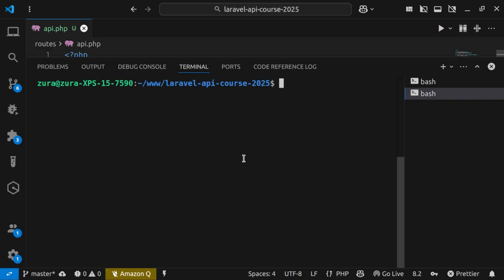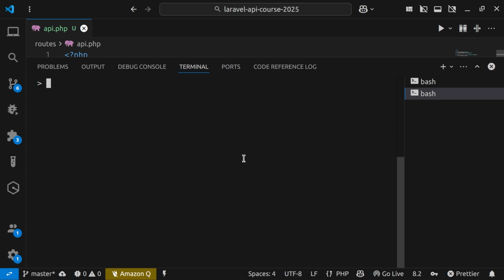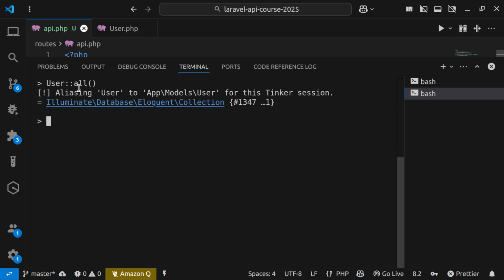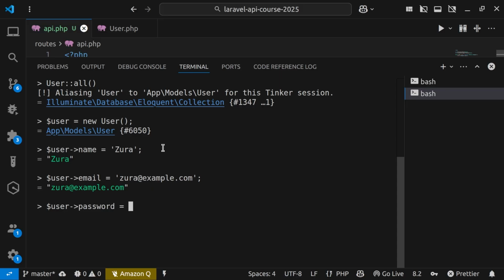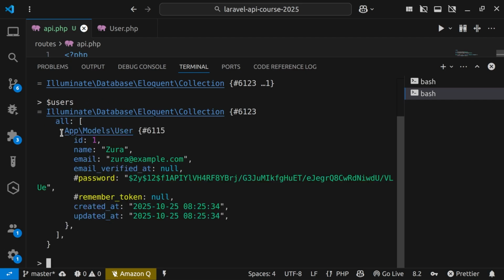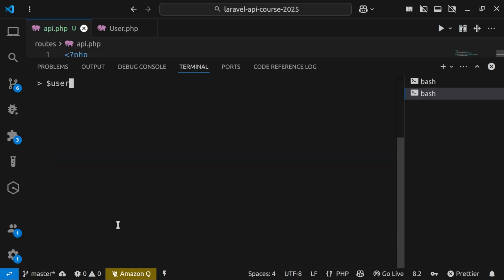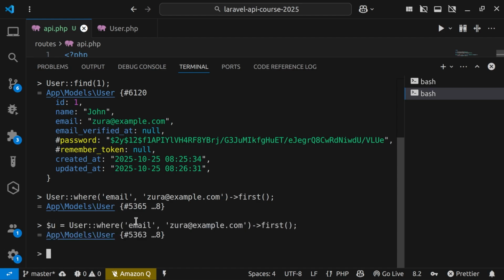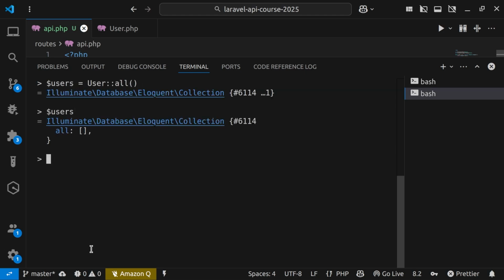07 Introduction to Tinker